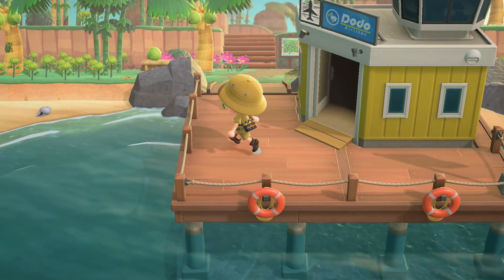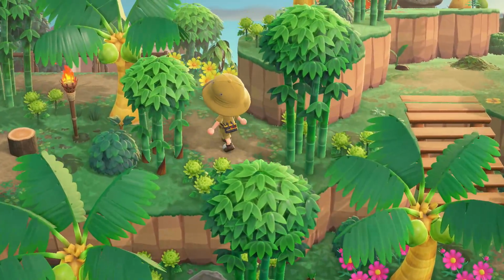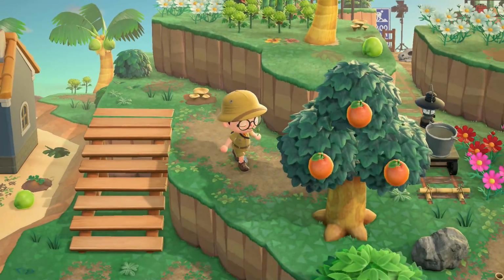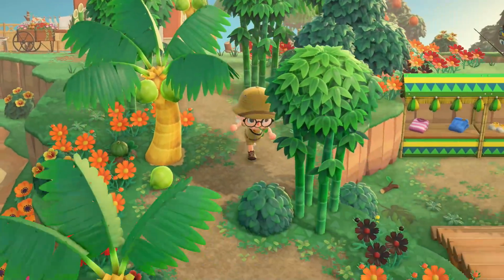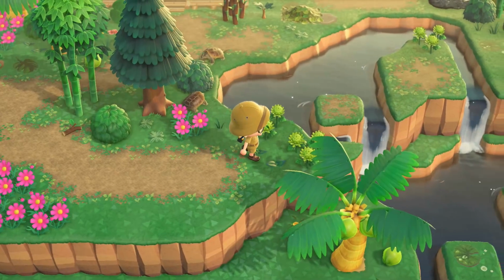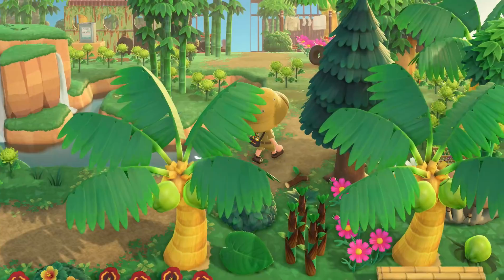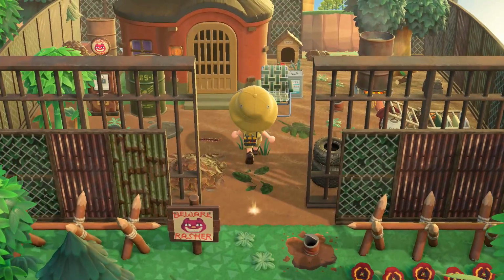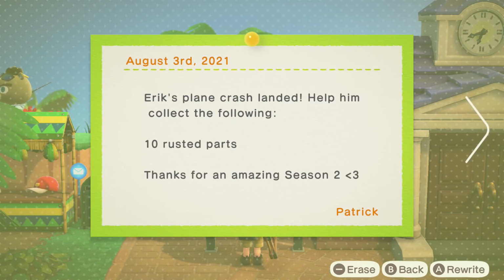AMAZING Jungle Island Tour! | DA Mini Game Included | NintenTalk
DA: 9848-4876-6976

Patrick McNamara
145 New London Tpke
USA

Follow NintenTalk for more!